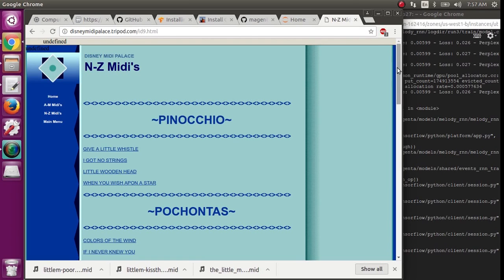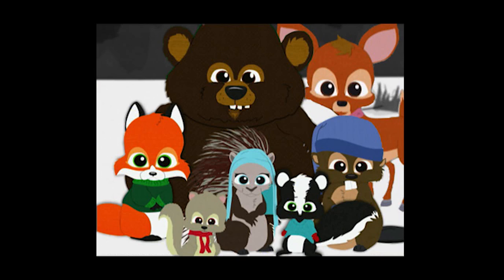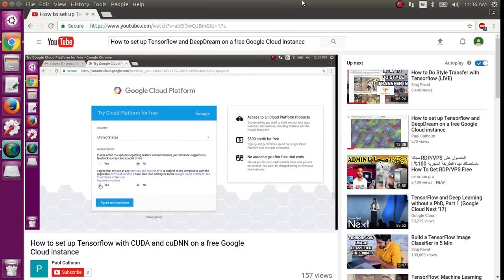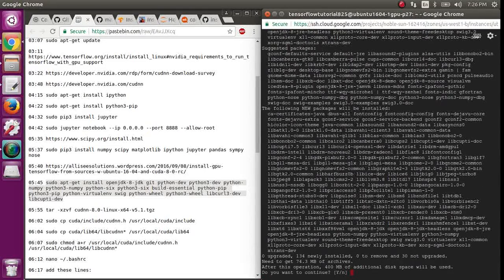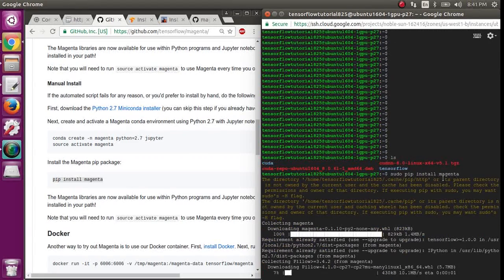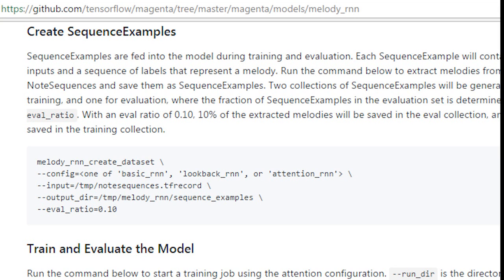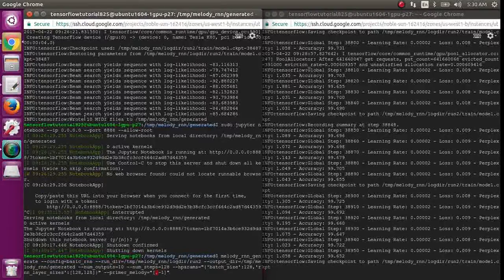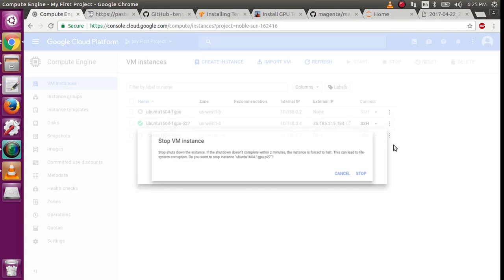How to use Magenta and Tensorflow to generate music in a free Google Cloud instance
This tutorial explains how to use Magenta, Tensorflow, and the Tesla K80 GPU we signed up for in the last video to generate new midi music files from a training set of your choosing.

Some of the URLs in these commands are truncated because google just thinks they're links.

05:30

05:40

05:50

05:57

06:10

06:23 sudo apt-get update

06:27 sudo apt-get install ipython

06:28 sudo apt-get install python3-pip

06:36 sudo apt-get install python-pip

06:40 sudo pip3 install jupyter

06:47 sudo pip install numpy scipy matplotlib ipython jupyter pandas sympy nose

06:50 sudo apt-get install openjdk-8-jdk git python-dev python3-dev python-numpy python3-numpy python-six python3-six build-essential python-pip python3-pip python-virtualenv swig python-wheel python3-wheel libcurl3-dev libcupti-dev

07:08

07:10 tar -xzvf cudnn-8.0-linux-x64-v5.1.tgz

07:12 sudo cp cuda/include/cudnn.h /usr/local/cuda/include

07:13 sudo cp cuda/lib64/libcudnn* /usr/local/cuda/lib64

07:13 sudo chmod a+r /usr/local/cuda/include/cudnn.h /usr/local/cuda/lib64/libcudnn*

07:14 nano ~/.bashrc

07:16 add these lines:

export LD_LIBRARY_PATH="$LD_LIBRARY_PATH:/usr/local/cuda/lib64:/usr/local/cuda/extras/CUPTI/lib64"

export CUDA_HOME=/usr/local/cuda

07:24 source ~/.bashrc

07:27 echo "deb [arch=amd64] stable jdk1.8" | sudo tee /etc/apt/sources.list.d/bazel.list

07:28 curl | sudo apt-key add

07:29 sudo apt-get update

07:30 sudo apt-get install bazel

07:30 sudo apt-get upgrade bazel

07:32 git clone

07:52 cd ~/tensorflow

07:55 ./configure

8:05 at the "Do you wish to build TensorFlow with CUDA support?" question answer "y"

08:07 3.7

08:11 bazel build --config=opt --config=cuda //tensorflow/tools/pip_package:build_pip_package

08:19 bazel-bin/tensorflow/tools/pip_package/build_pip_package /tmp/tensorflow_pkg

08:22 sudo pip install /tmp/tensorflow_pkg/tensorflow[PRESS TAB TO COMPLETE FILENAME]

08:30 sudo pip install magenta

(Now quit the SSH window and come back)

08:39 sudo jupyter notebook --ip 0.0.0.0 --port 8888 --allow-root

08:43 sudo apt-get install zip

9:12

convert_dir_to_note_sequences \
  --input_dir=~/midis/ \
  --output_file=~/notesequences.tfrecord \
  --recursive

9:40

melody_rnn_create_dataset \
--config=basic_rnn \
--input=~/notesequences.tfrecord \
--output_dir=~/sequence_examples \
--eval_ratio=0.10

10:40

melody_rnn_train \
--config=attention_rnn \
--run_dir=/tmp/melody_rnn/logdir/run1 \
--sequence_example_file=~/sequence_examples/training_melodies.tfrecord \
--num_training_steps=20000

11:32

melody_rnn_generate \
--config=basic_rnn \
--run_dir=/tmp/melody_rnn/logdir/run1 \
--output_dir=~/generated \
--num_outputs=10 \
--num_steps=128 \
--primer_melody="[60]"